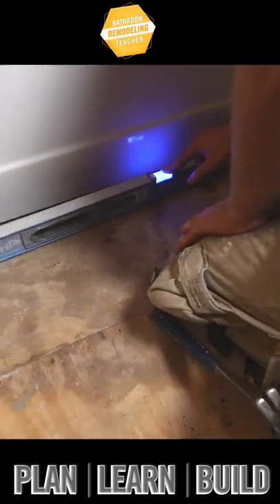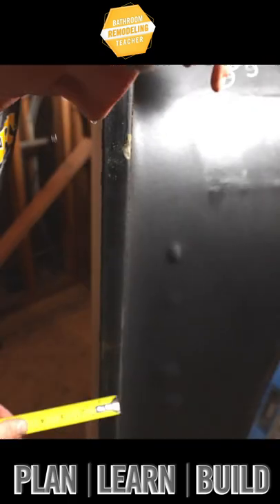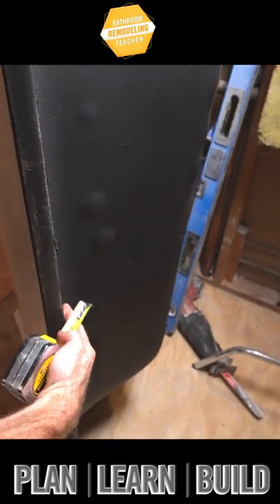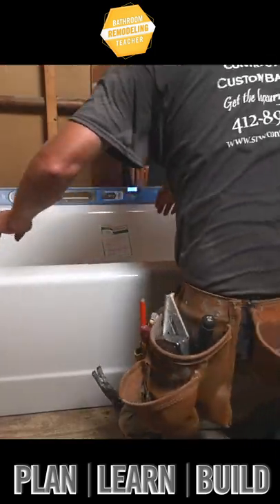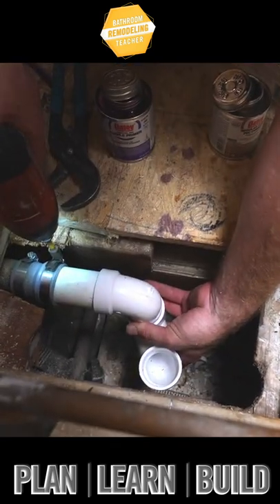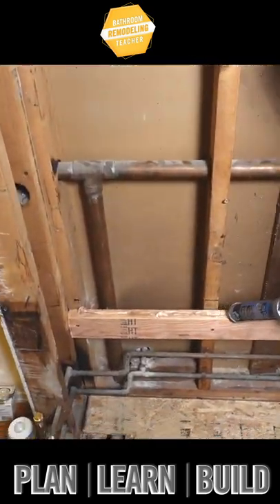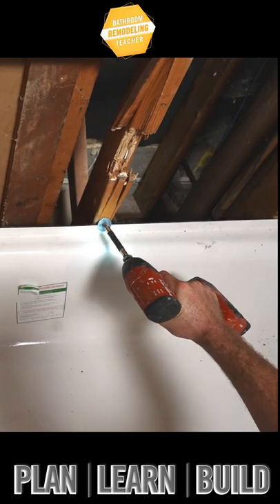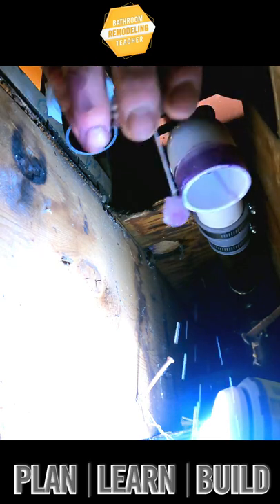Tub 🛁 Pro Tips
Remodeling a bathroom is complicated. Thats why I created an online course to help you PLAN, LEARN & BUILD your dream bathroom